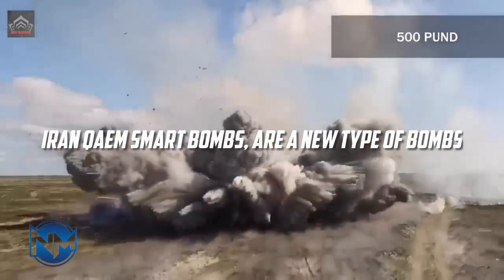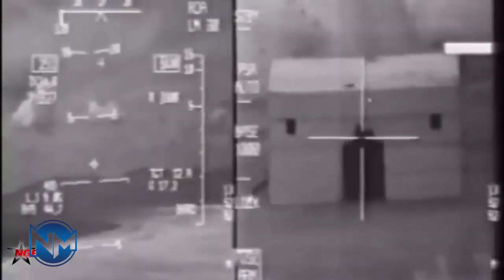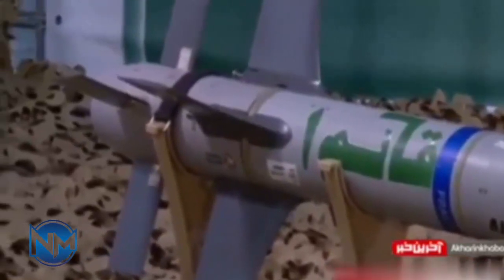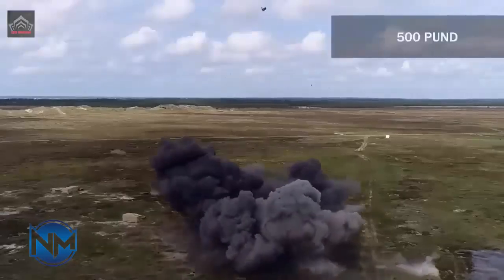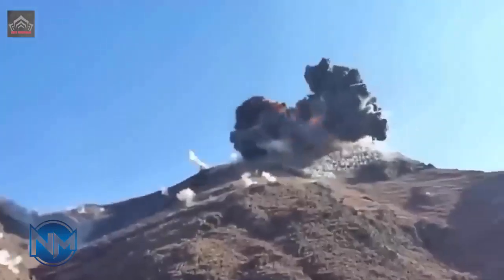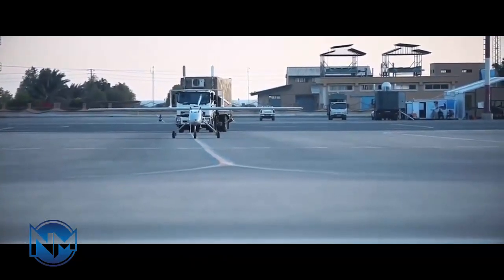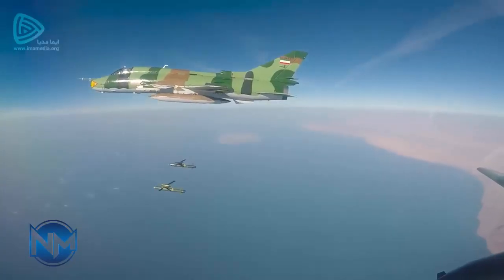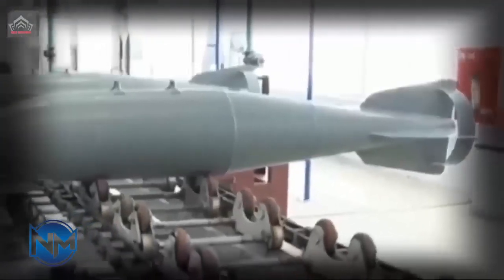IRAN QAEM SMART BOMBS, ARE A NEW TYPE OF BOMBS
Iran Qaem (or Ghaem) precision-guided bombs are a set of three Smart Miniature Bombs (SMB) produced and developed by the Iran’s Ministry of Defense.

These bombs are considered the second family of Iranian miniature bombs after the Sadid family, which benefit from a more advanced design.